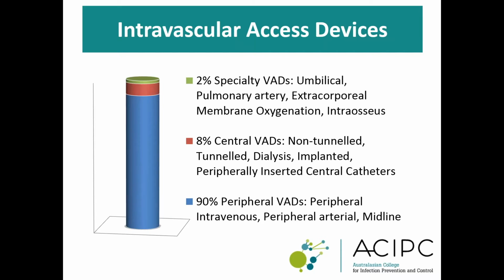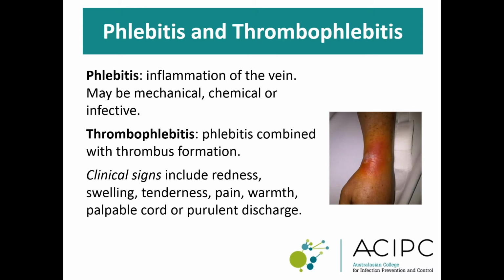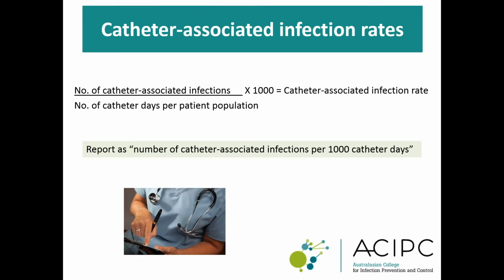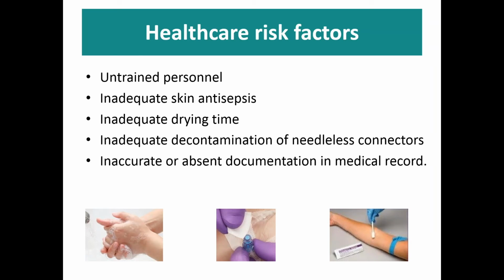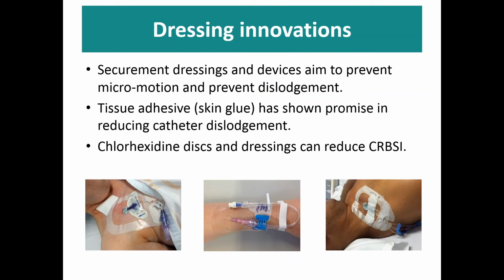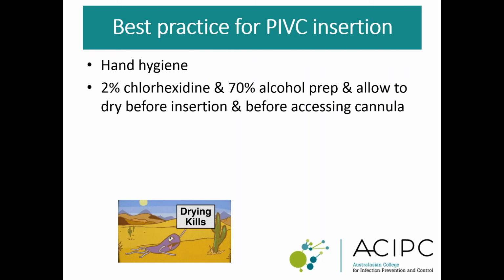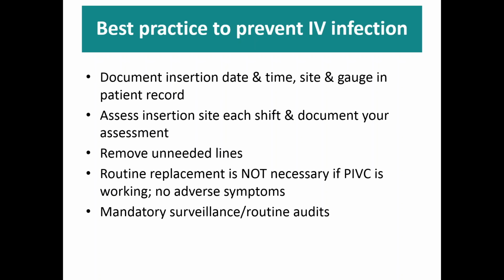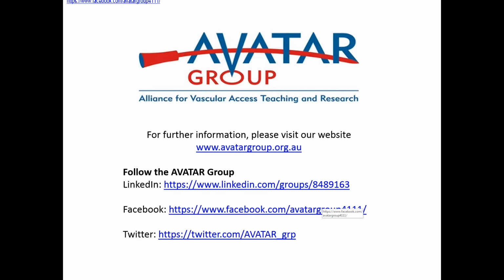IV Access Device Infection Risks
IV Access Device Infection Risks webinar: This 20 minute webinar, produced by the Australian College of Infection Prevention and Control, is presented by Dr Gillian Ray-Barruel from the AVATAR Group
Allience for Vascular Access Teaching and Research